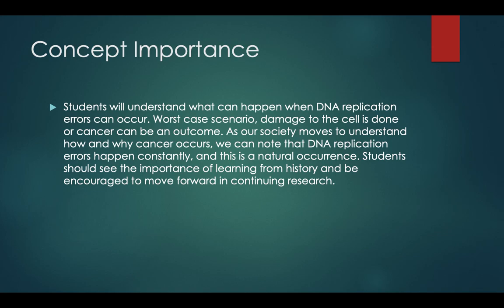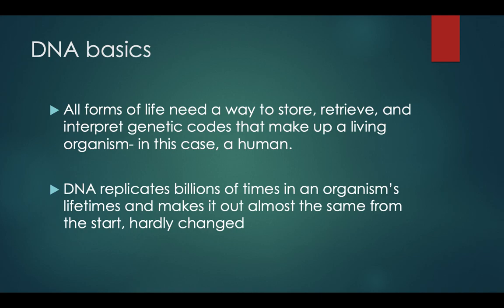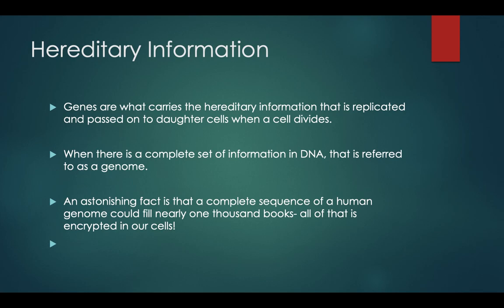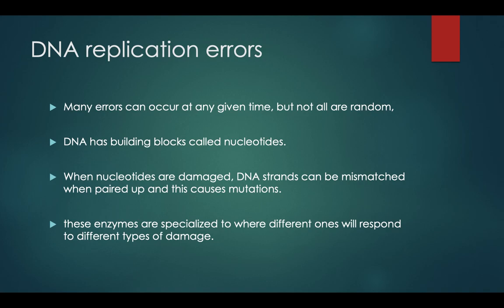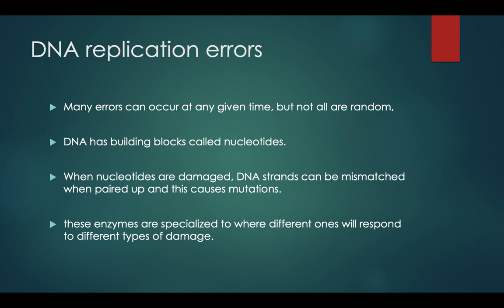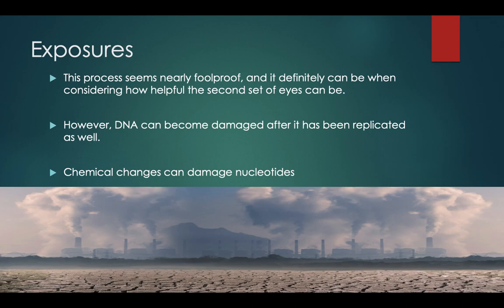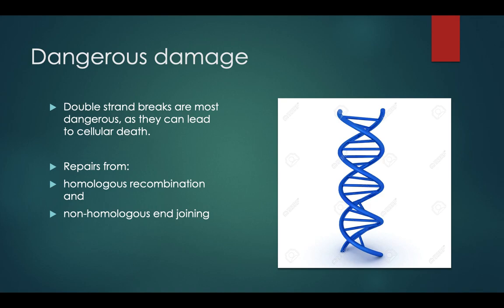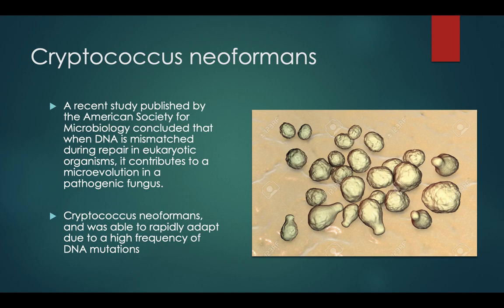DNA REPLICATION ERROR - HILAH TORRES BIO 510